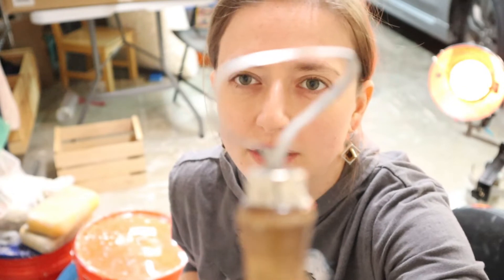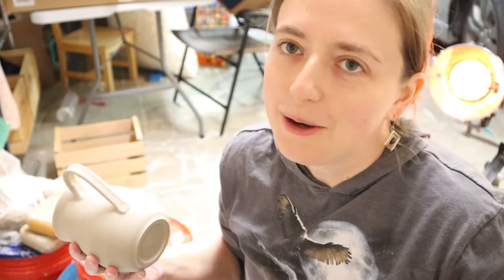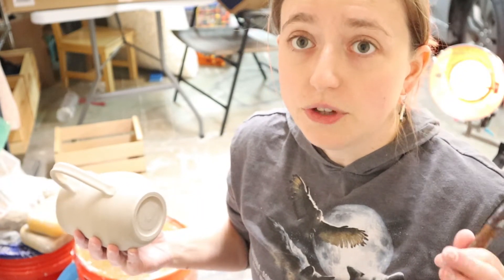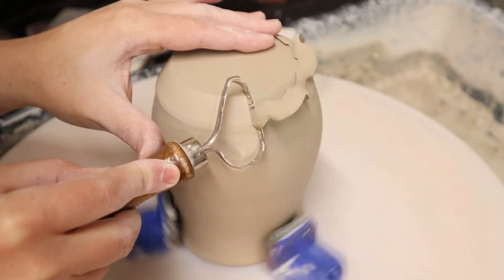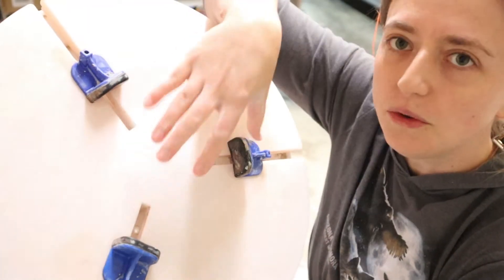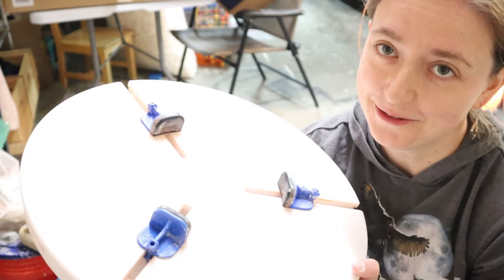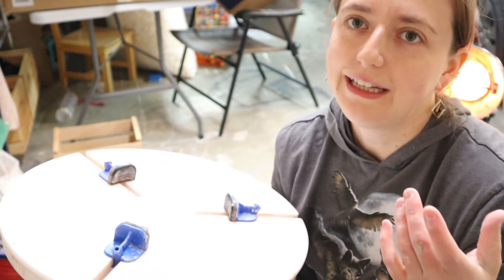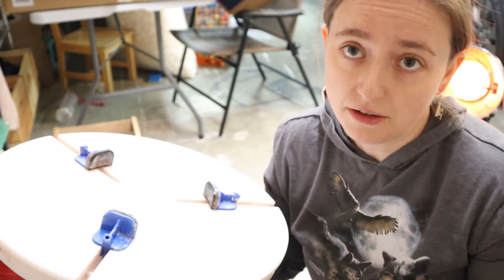Favorite Trimming Tools // Tools for Pottery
I talk about my favorite trimming tools, why I use them and when in the process I use them. This video was a little long, so I will be doing another video on the other tools I use in the leather hard stage for, handles, carving and signature.

Tools I use:
Double ended Kemper Ribbon tool
Kemper Loop Tool
Giffin Grip

More from Stories N' Stoneware